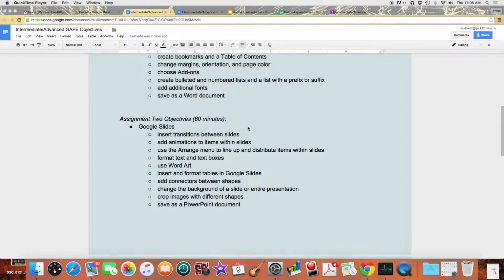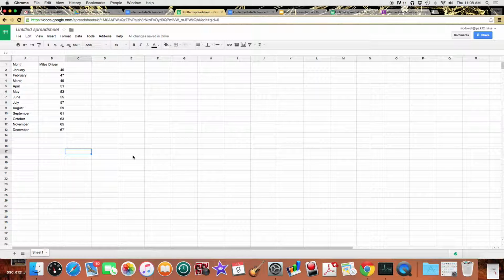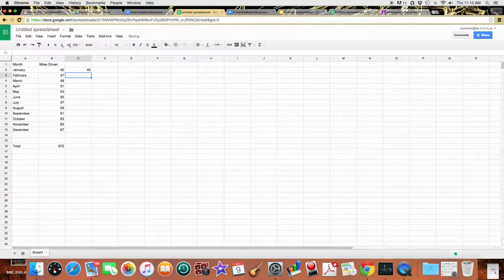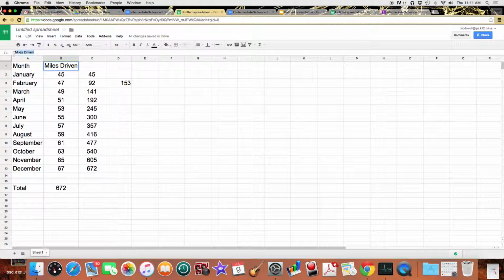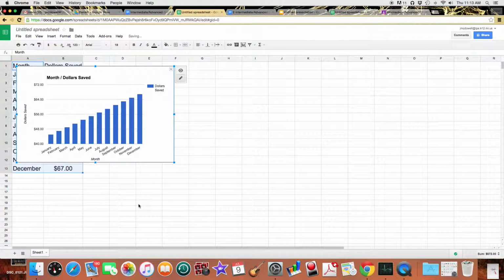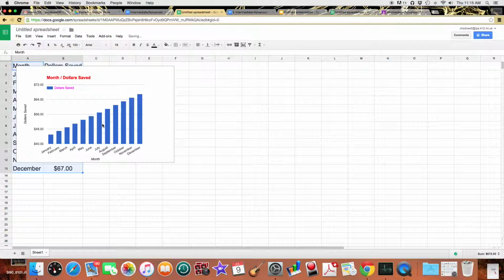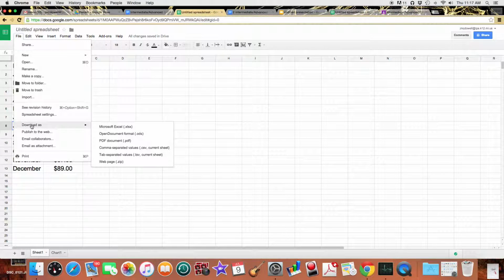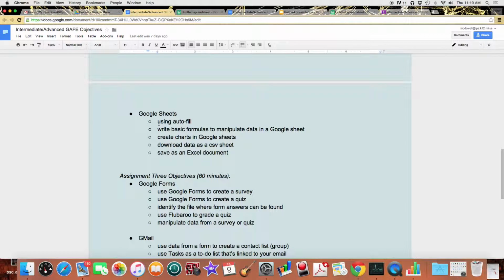4 InterAdvanced Lesson 2 Video 2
Intermediate Google Sheets Tutorial